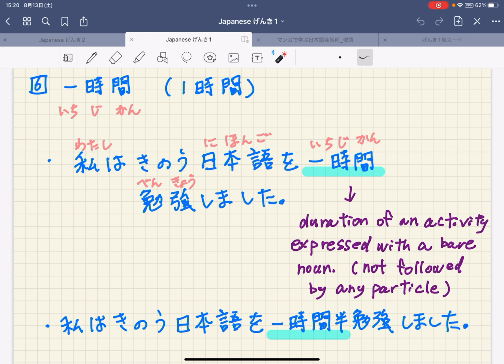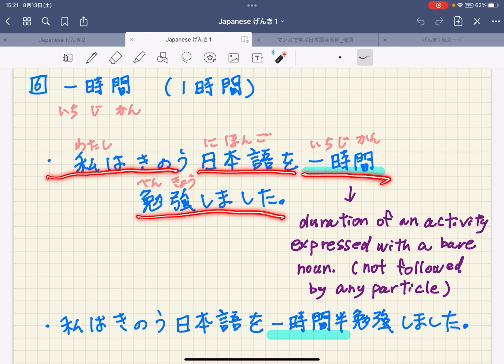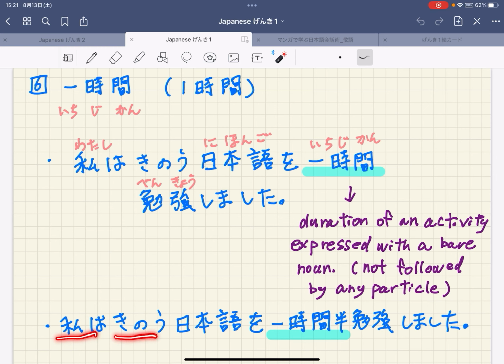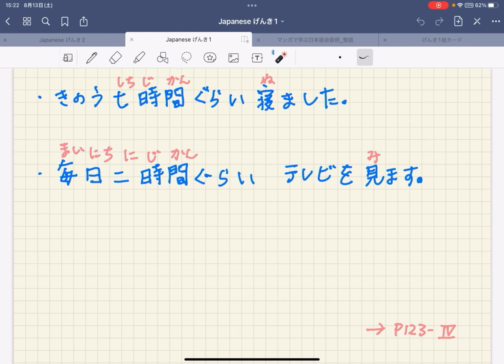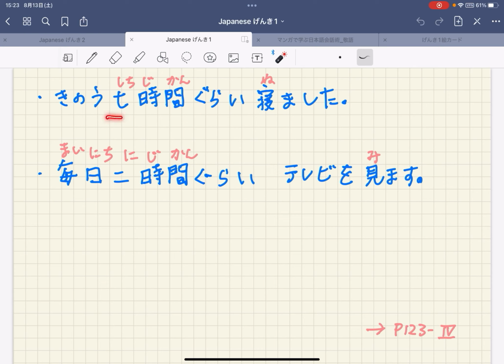【一時間】Time duration expressions: Very Basic Grammar from Genki textbook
皆さんこんにちは！
Hi everyone!

Very Basic Grammarシリーズでは、英語圏の人に人気の「げんき」というテキストに載っている文法を、私なりに分かりやすく説明します。「げんき」を使って勉強している人は、この動画を補足教材として見ていただければ嬉しいです。

In this video series called “Very Basic Grammar”, I’m explaining grammar described in a textbook called “Genki”, which is very popular among English-speaking people. If you use "Genki" to learn Japanese, please use this video as your support material to understand the grammar topics in the textbook.

In this video, I explain how to use time duration expressions.
(Genki 1 Lesson 4-6)

Hello, I'm a professional translator of Japanese and English and also teaching Japanese to foreign people as a part-time online teacher on iTalki and Cafetalk. I'm enjoying talking with people around the world.

I have a postgraduate certificate in teaching Japanese as a foreign language and had six-month training to teach the Japanese language by using English at the Institute of International Education in London.

Please feel free to book my lesson on iTalki or Cafetalk if you are interested!